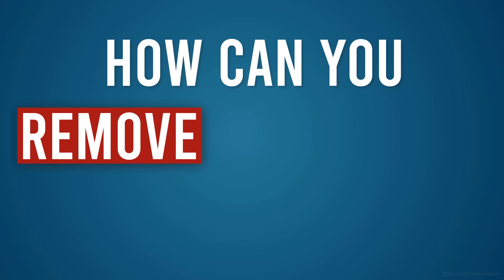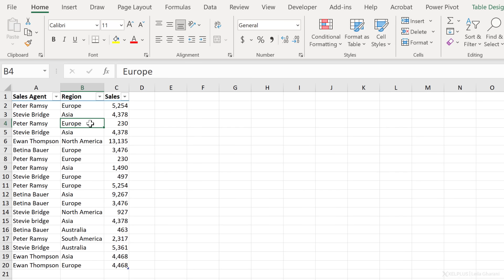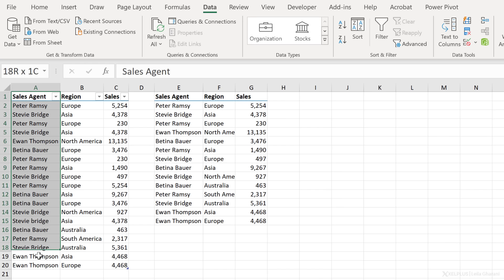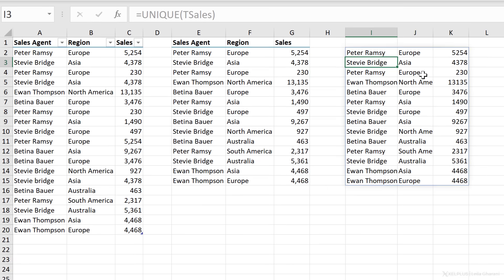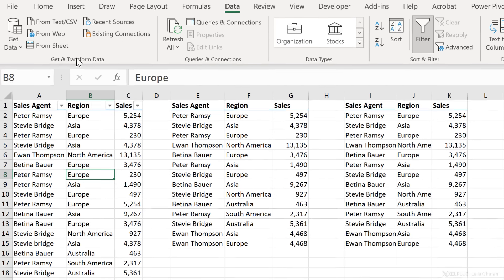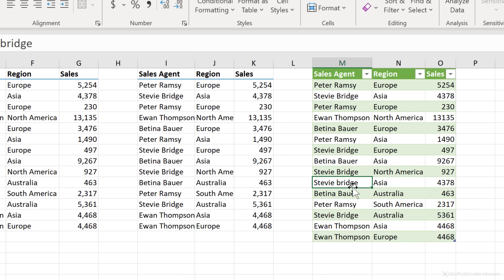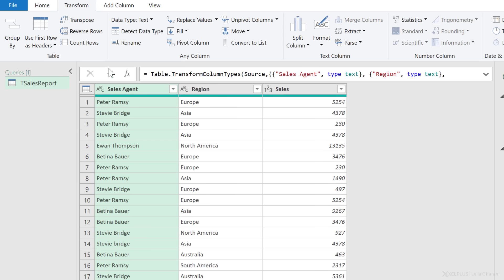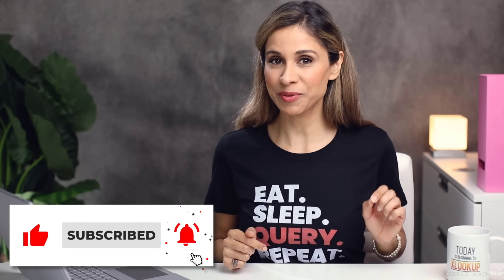Three EASY Ways to Find and Remove Duplicates in Excel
Discover three efficient methods to remove duplicates from your Excel data in this detailed tutorial. Whether you're preparing for a data or financial analyst job interview or just looking to enhance your Excel skills, this video is packed with valuable insights. We explore a common data cleaning task and explain the advantages and disadvantages of each method, including a case-sensitive approach unique to Power Query.

🔍 What You'll Learn:
▪️ Remove Duplicates Feature: A straightforward method available in all Excel versions. Learn how to use it for your entire dataset or just specific columns.
▪️ UNIQUE Function (Office 365 Exclusive): Harness the power of Excel's dynamic functions to automatically update your data as you add new entries.
▪️ Power Query Method: Discover a semi-dynamic approach that is case-sensitive, offering a unique advantage in certain data scenarios.

00:00 How to Remove Duplicate Values For Multiple Columns
01:15 How to Use the Remove Duplicates Feature
03:09 How to Use the UNIQUE Function
04:50 How to Use Power Query to Remove Duplicates
08:25 Wrap Up